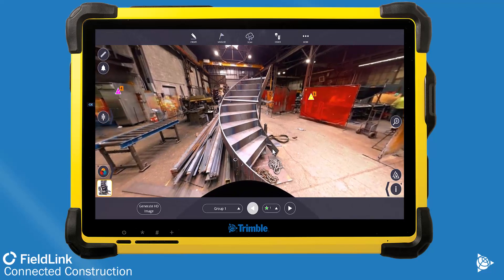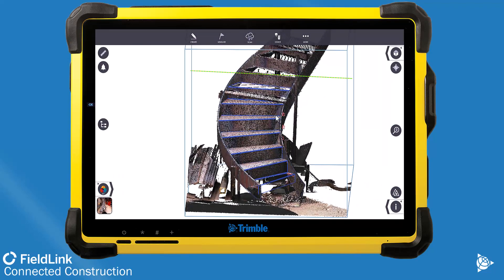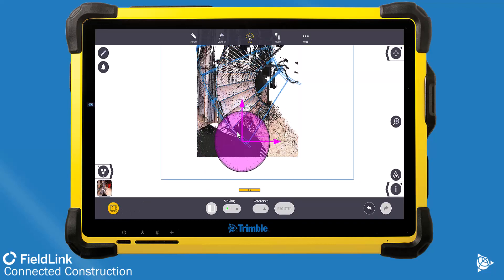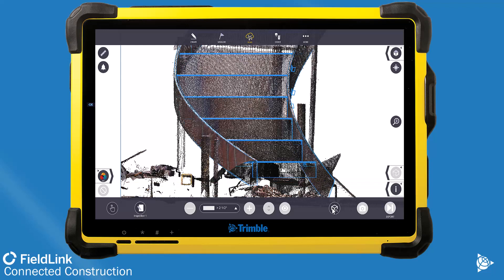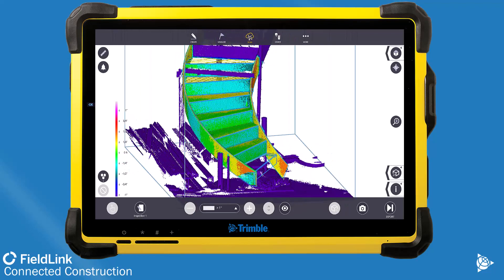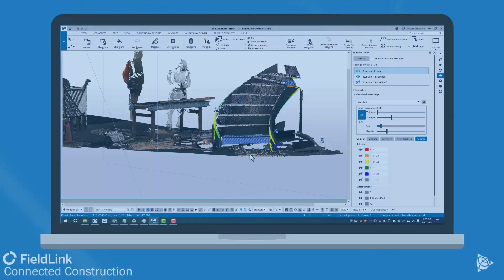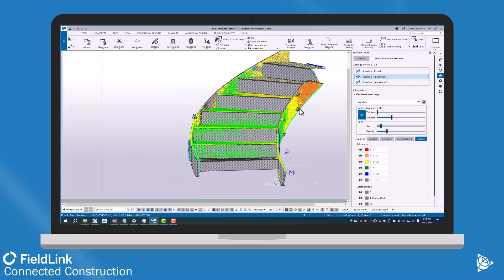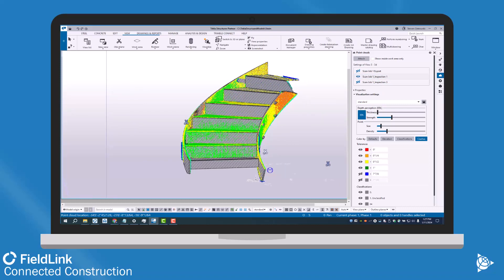Trimble FieldLink 6.9: [Scan] Fabrication Inspection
Confirm fabricated assemblies are built as designed with improved inspection analysis in Fieldlink 6.9.